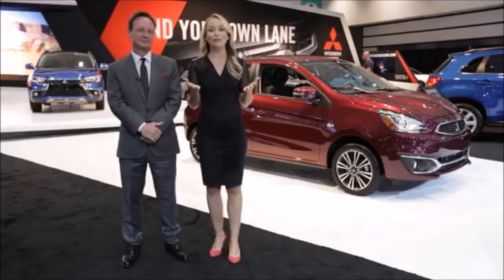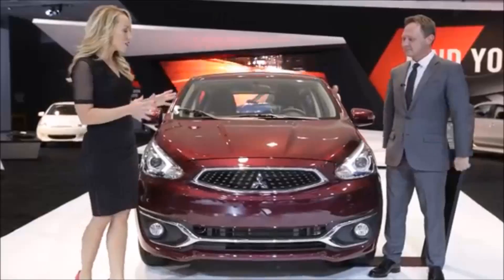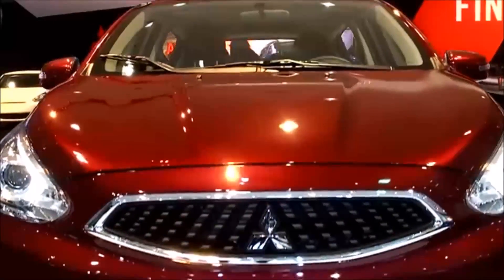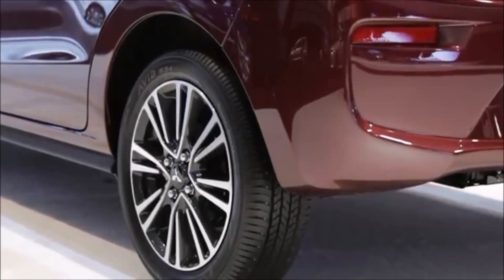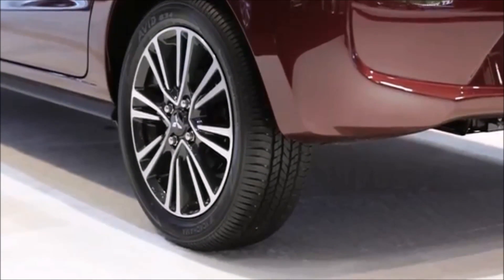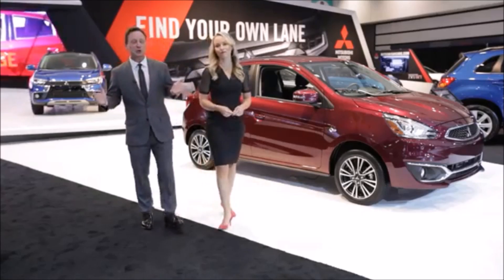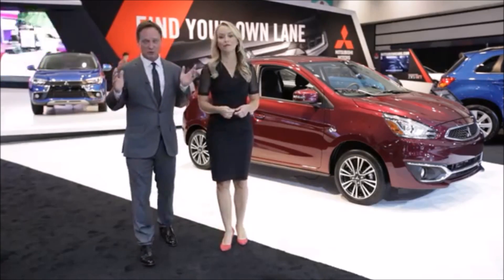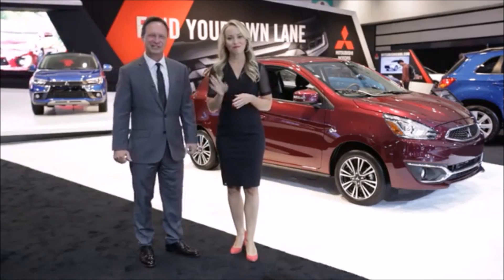2017 Mitsubishi Mirage Brockport, NY | Mitsubishi Dealership Brockport, NY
If you are in or around Brockport, NY and you are looking for the best service, selection, and prices on all new or pre-owned Mitsubishi vehicles then you need to look no further than Cortese Mitsubishi . The wonderful folks at Cortese Mitsubishi are experts in all things Mitsubishi related and are capable of doing whatever needs to be done to get you in a new vehicle today. There may be another Mitsubishi dealership in your area, but there is not a better Mitsubishi dealership than Cortese Mitsubishi . Do yourself a favor and make the trip over to Cortese Mitsubishi today to see why we are the best Mitsubishi Dealer in the entire Brockport, NY area.